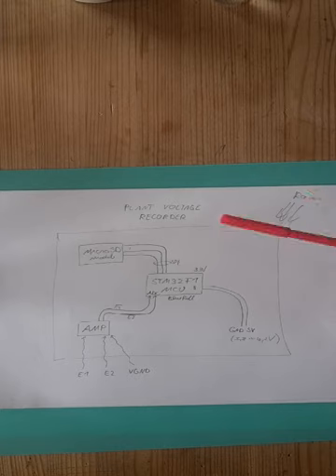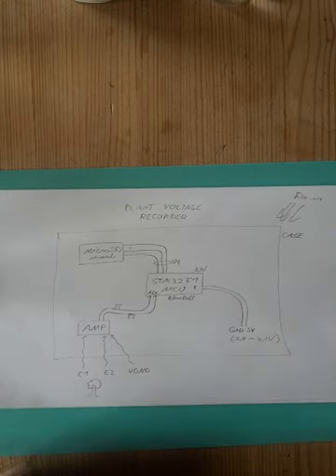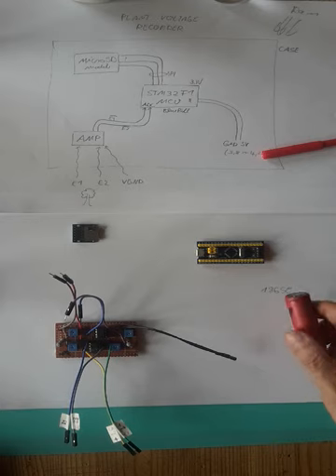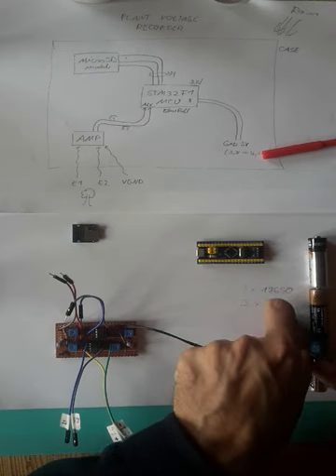Tree Voltage Recorder - Part 2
How to build a voltage recorder that works on trees from off-the-shelf components.

plant sounds
plant stress
photosynthesis in higher plants,
are plants sentient,
respiration in plants,
can plants communicate with animals,